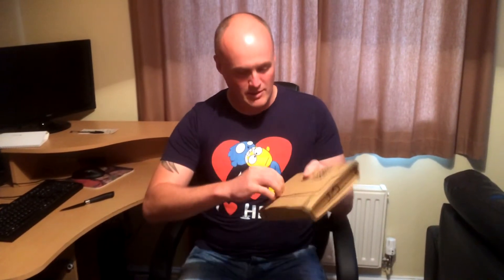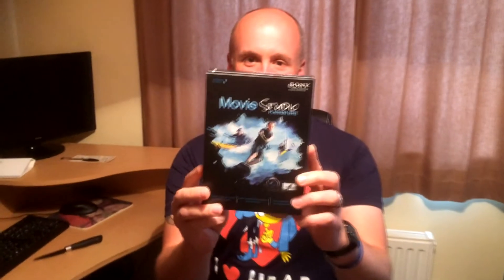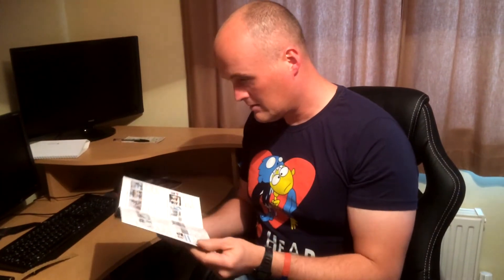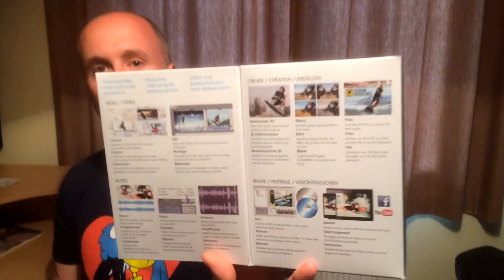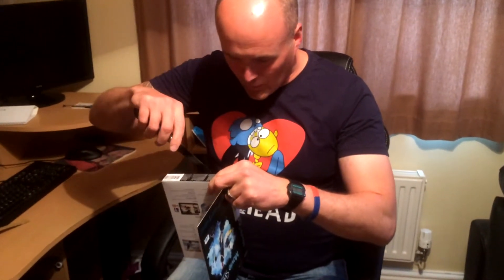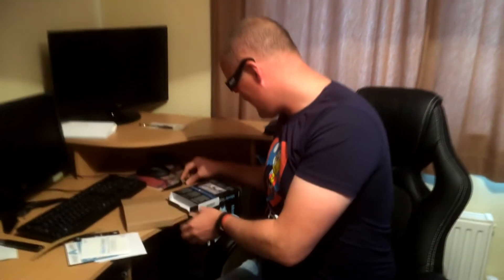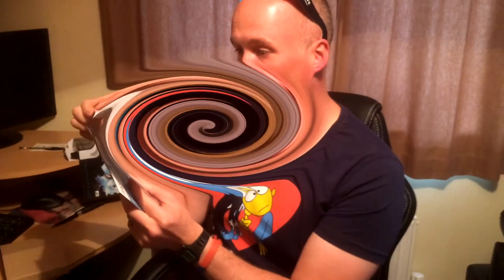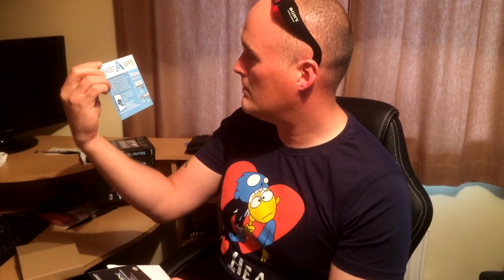SONY MOVIE STUDIO 12 cool features and unboxing | Platinum Suite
I unbox Sony Movie Studio 12 platinum suite while showing off some of its cool features.  I do some sick cuts, slow motion, repeats and transitions. The next step in the evolution of my channel has arrived!

MY GEAR

Laptop Acer Predator Triton 500 UK
Mic: Blue Yeti UK
Headset: Steel Series Arctis 7 wireless UK
Camera Smartphone: Huawei P30 Pro UK
Keyboard: Arteck 2.4G Wireless Keyboard Stainless Steel UK
Mouse: Wireless Mouse, TeckNet Classic 2.4G USB Cordless Mice